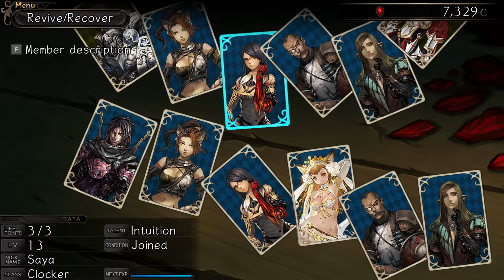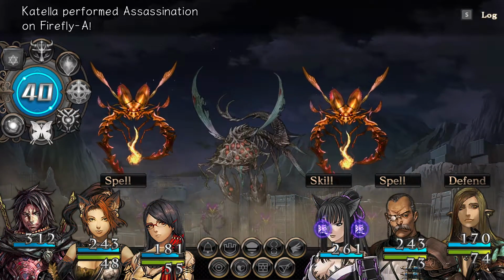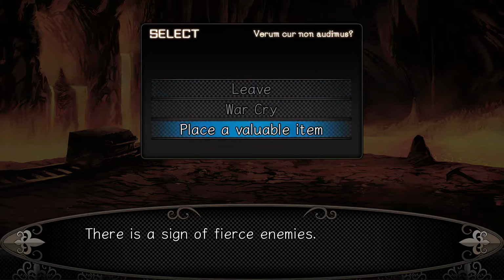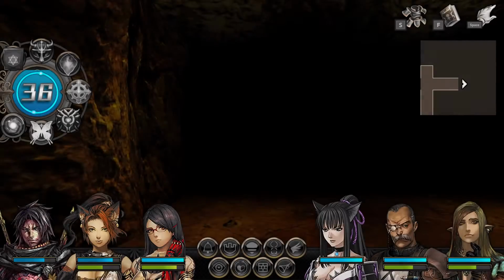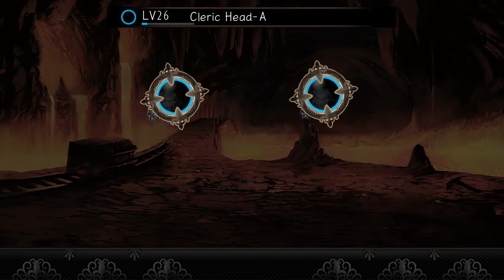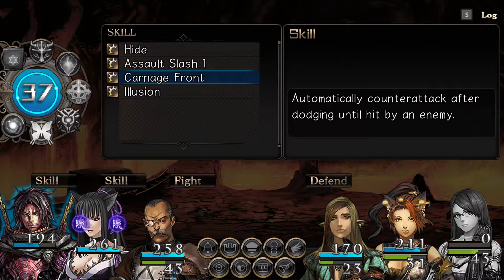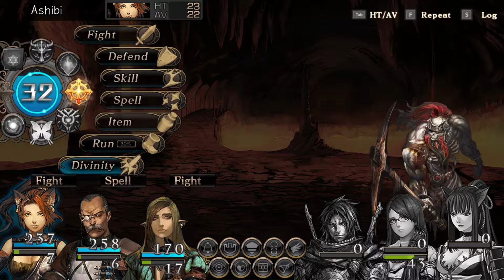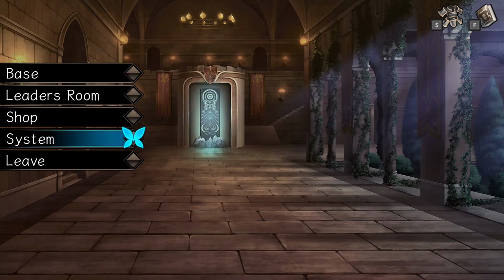Let's Play Stranger Of Sword City Revisited - Ep. 41 - Back At It! Game Is CRANKING UP DIFFICULTY!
awesome fights in this ep :)...